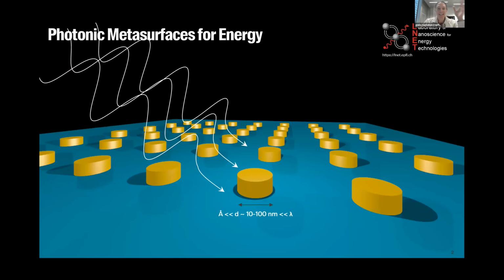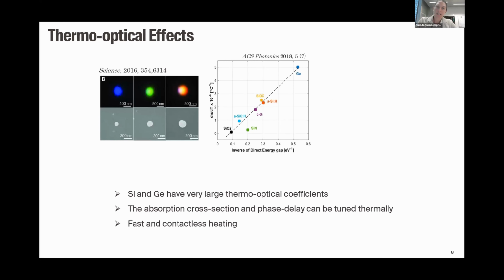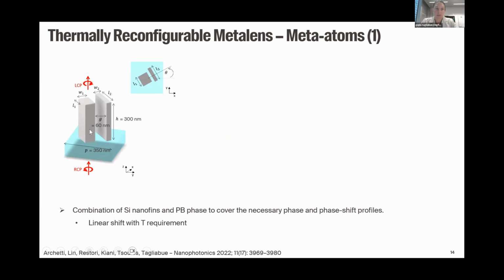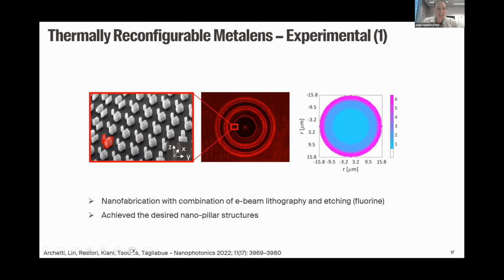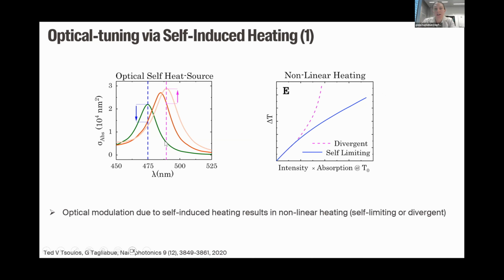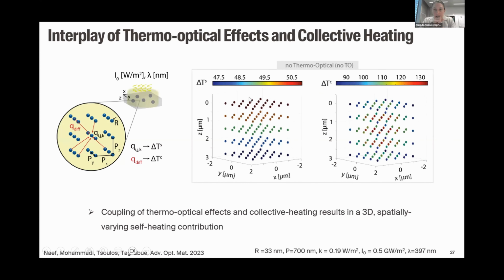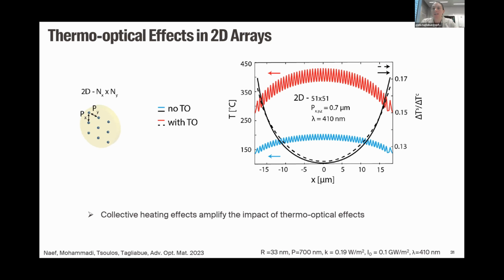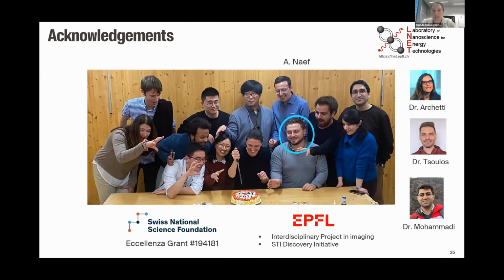Giulia Tagliabue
Thermo-optical Effects in Nanoantennas and Metasurfaces